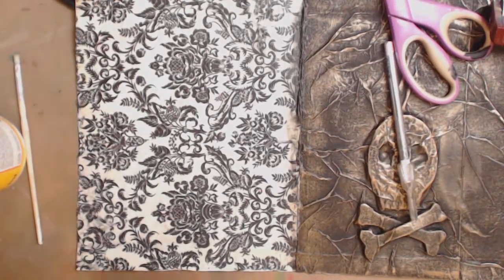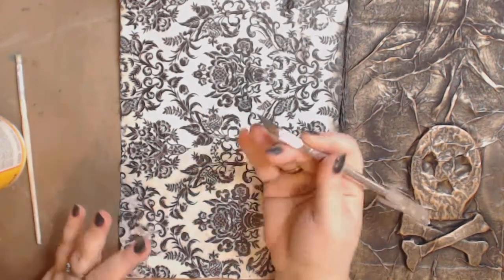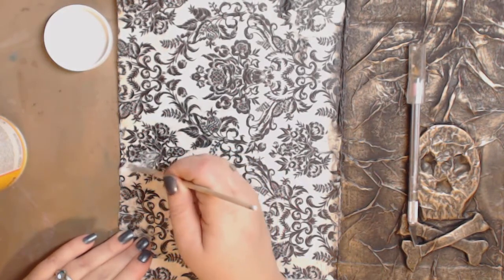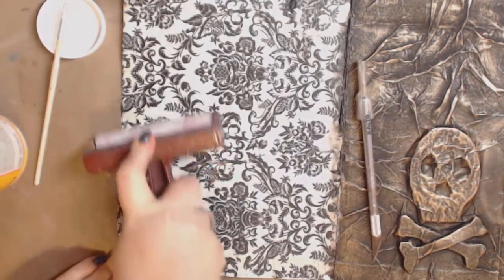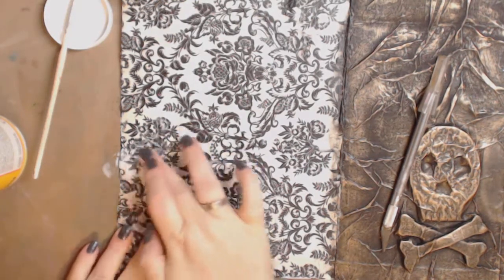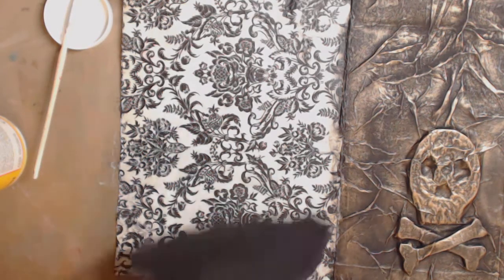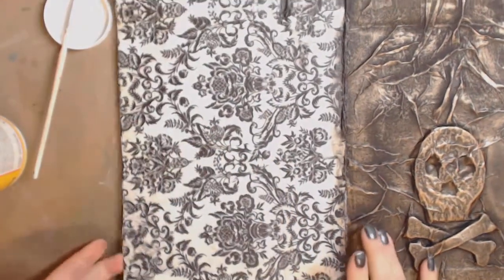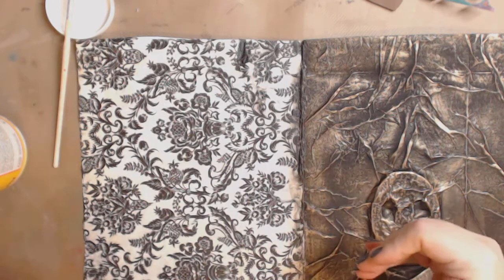QUICKIE--How to Fix A Bubble ON YOUR Paper Project